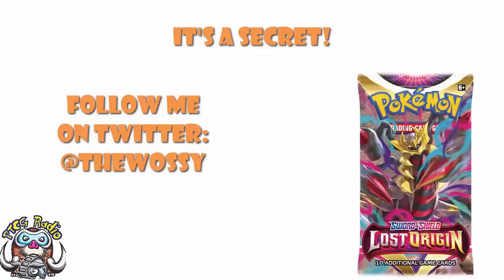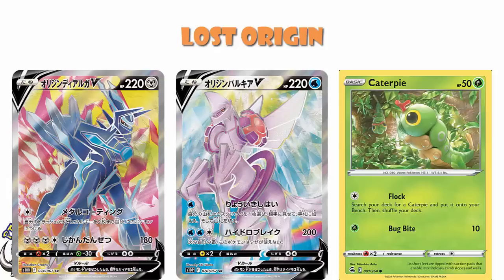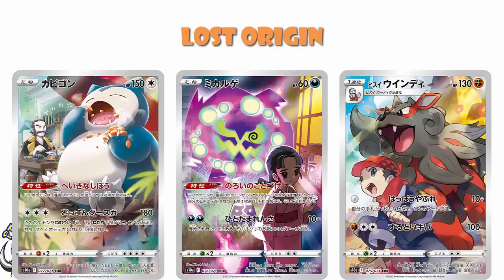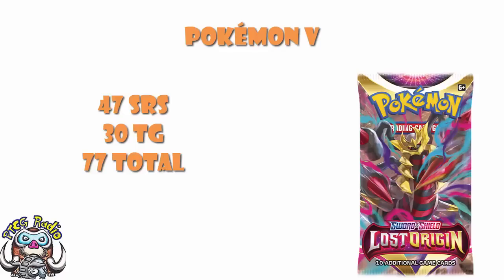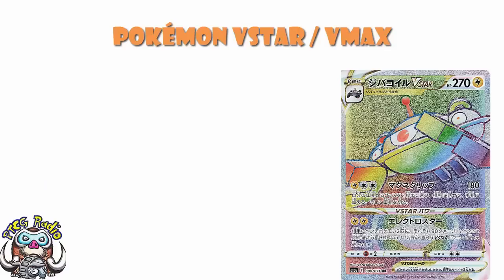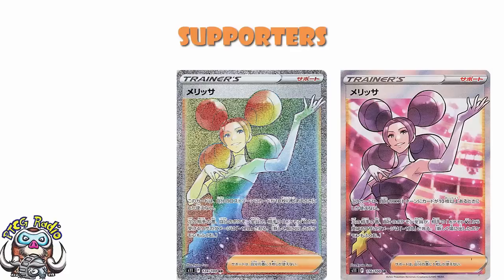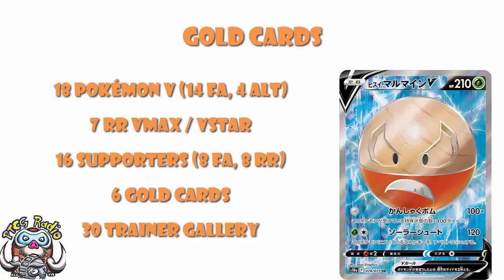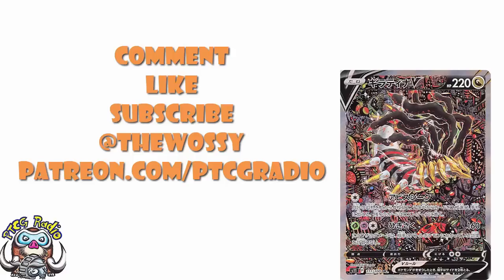Lost Origin Has 77 Secret Rares!? (It Really Might!) (Pokémon TCG News)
I've been running the numbers and if you count the Trainer Gallery Sub-set (which you should!) it looks like Lost Origin is going to have 77 Secret Rares! Come see!